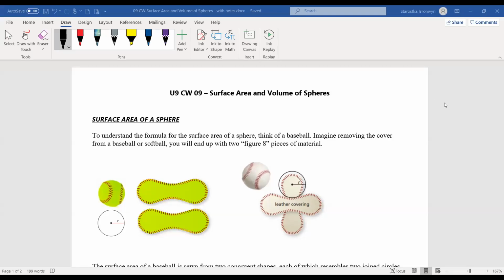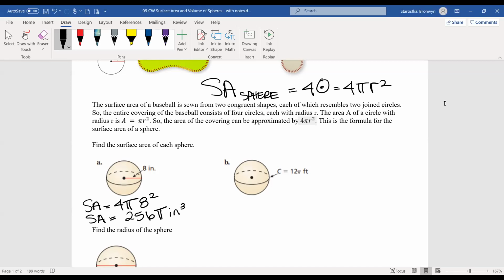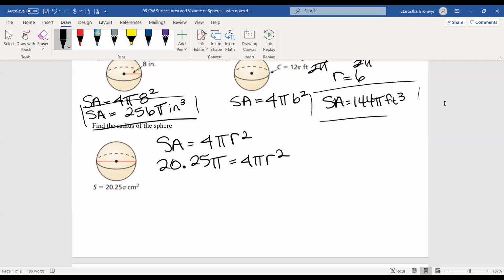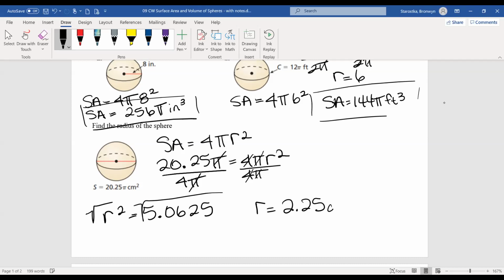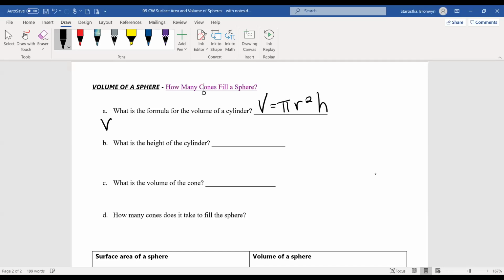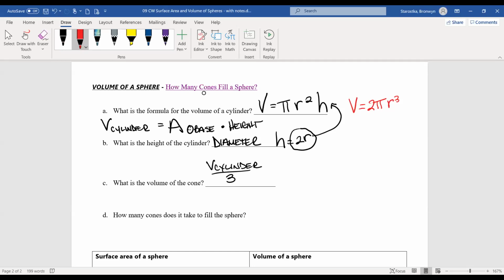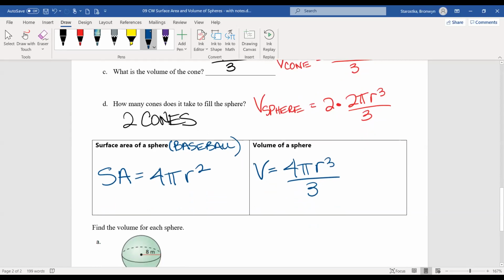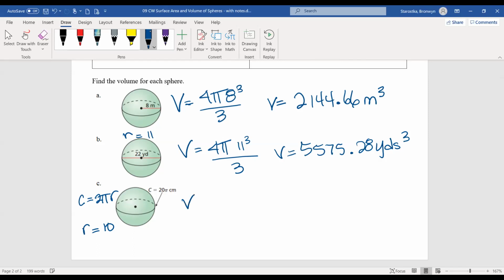U9 CW 09 - Surface Area and Volume of Spheres